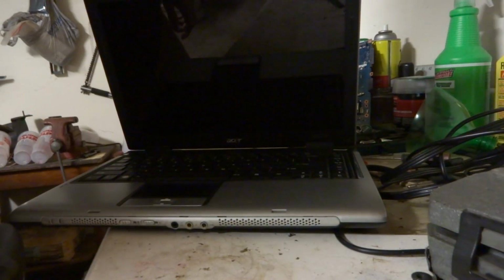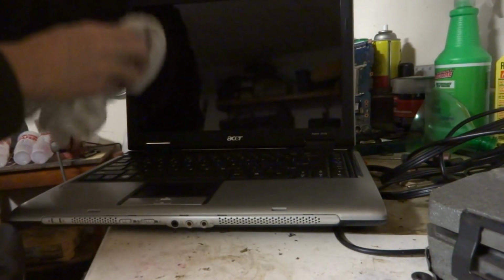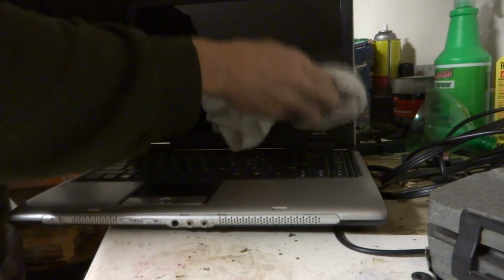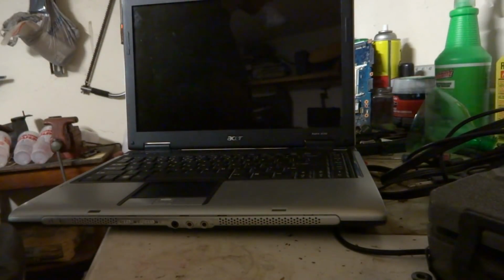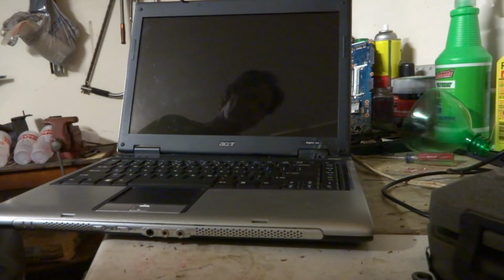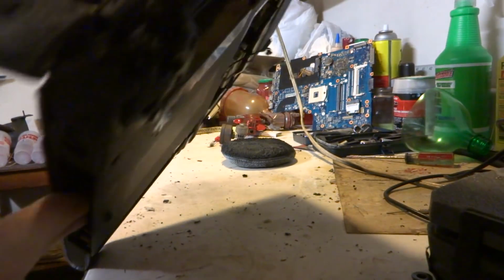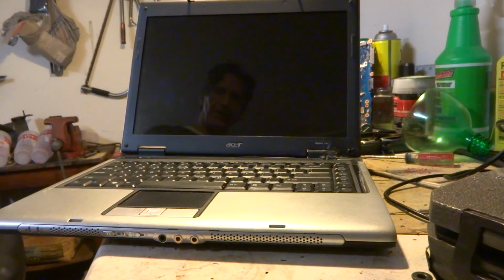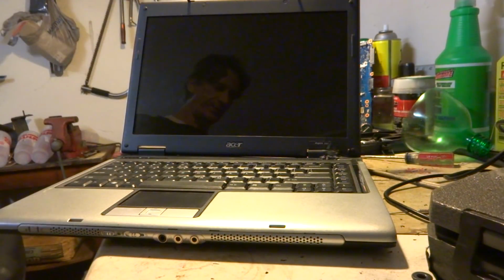Testing a repaired Acer laptop